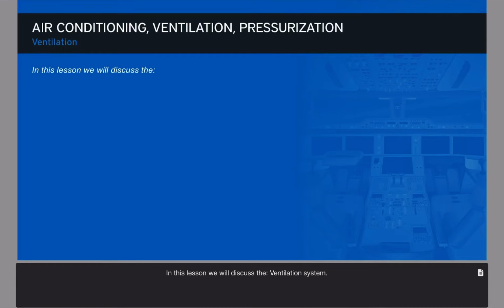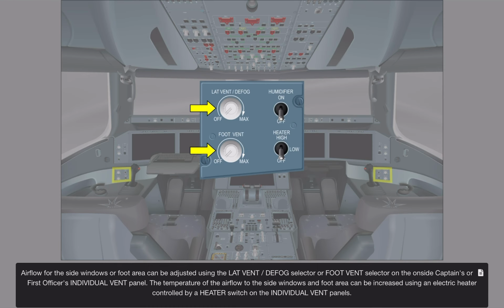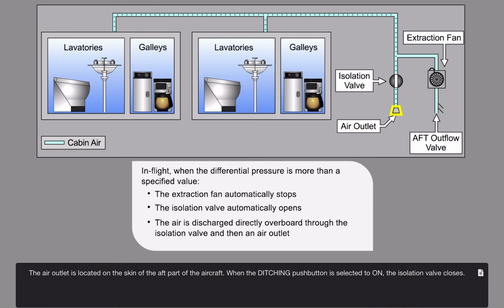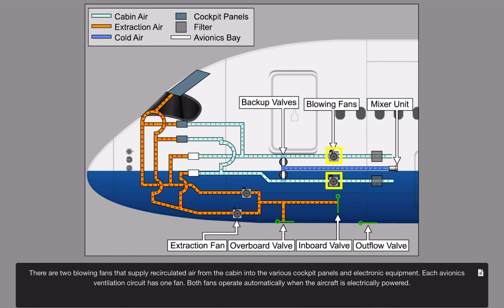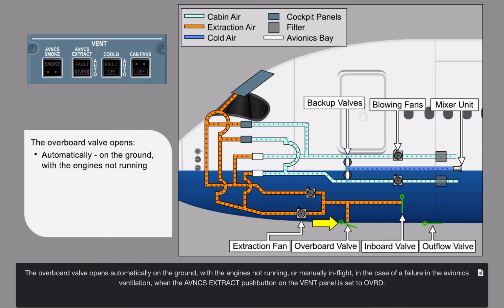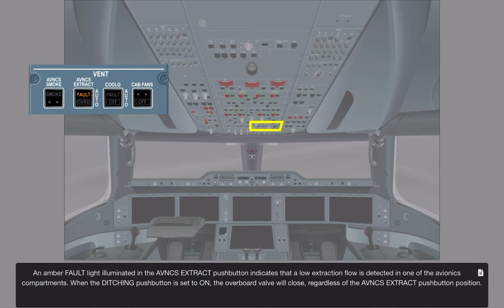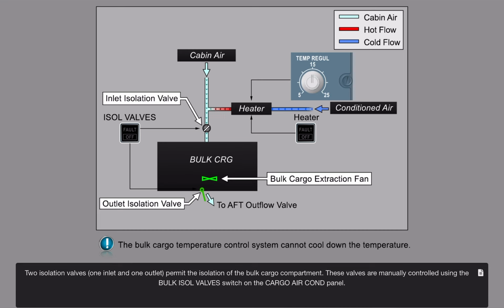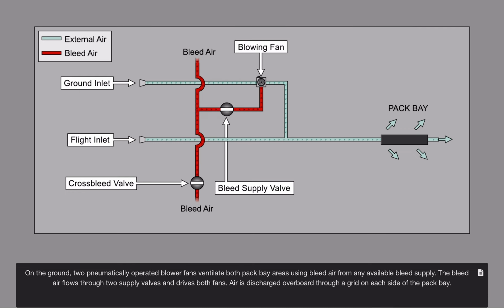May 23, 2023